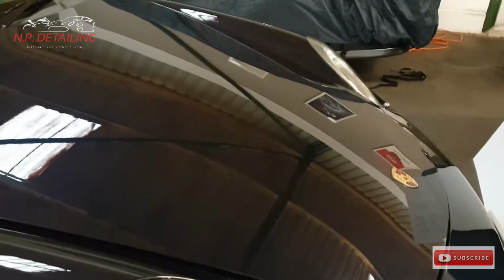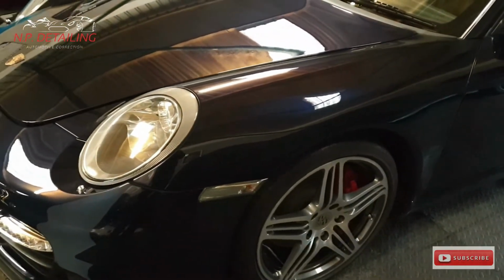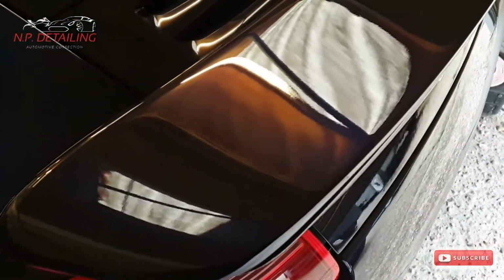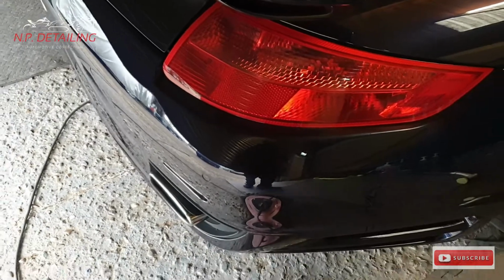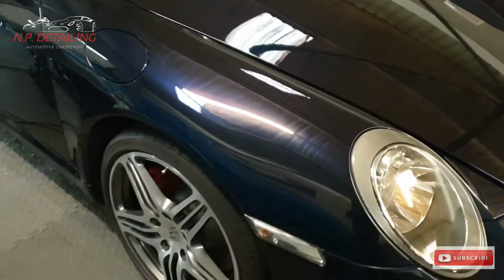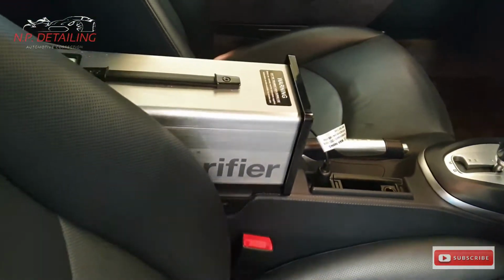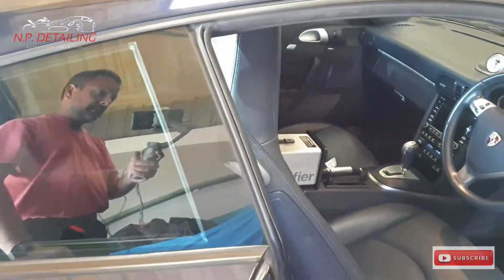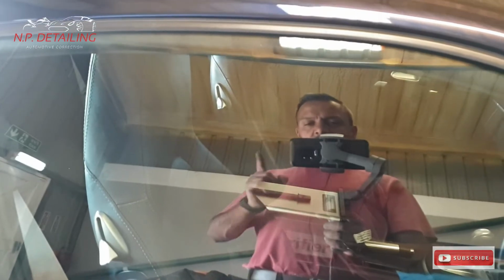Porsche 911 Detail & Ceramic Coating Part 2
Porsche gets swirl marks removed and a ceramic coating, Matrix ceramic coating from Auto smart. The end result is awesome and the customer was over the moon when he saw it.